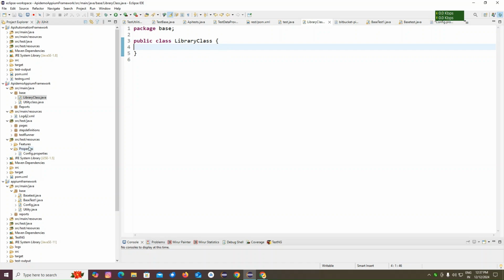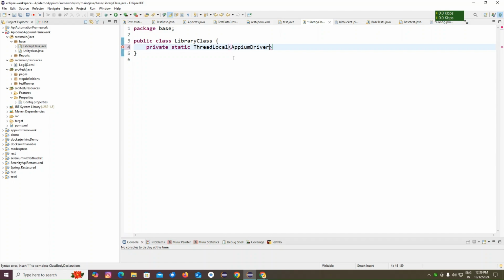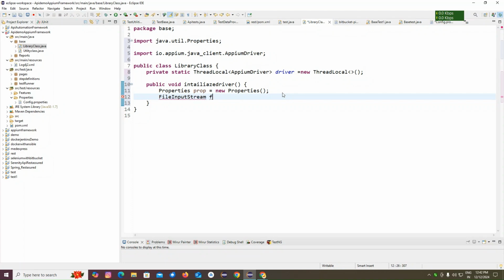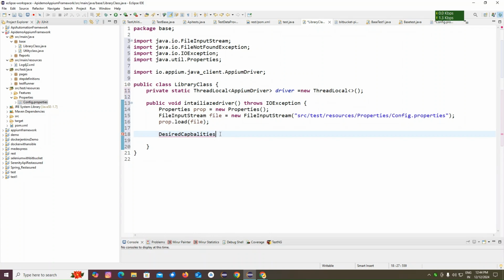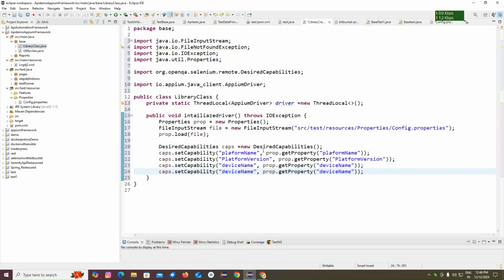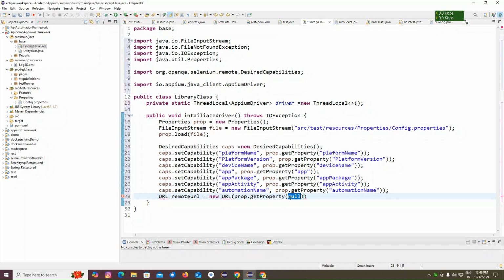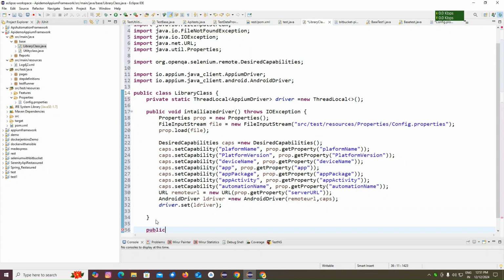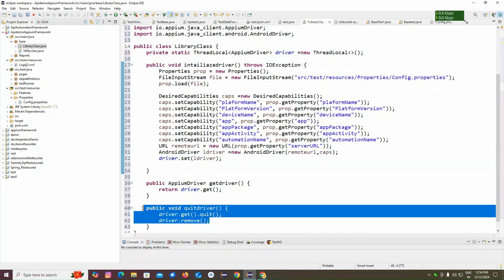Appium- Mobile Automation - End - End Framework Adding Library Class| Part 13 | JS Testing Academy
CHANNEL: @jstestingacademy